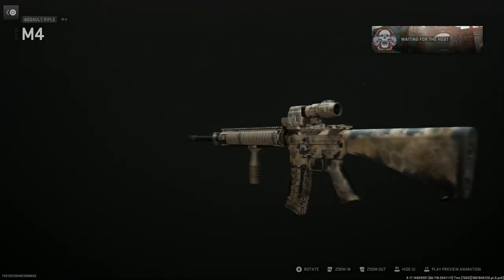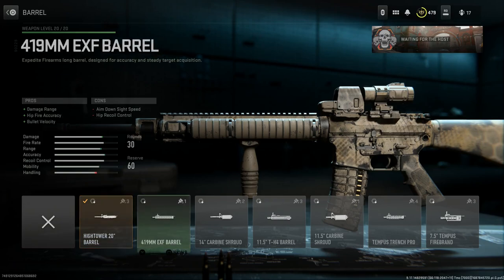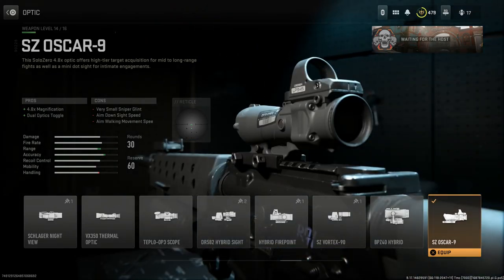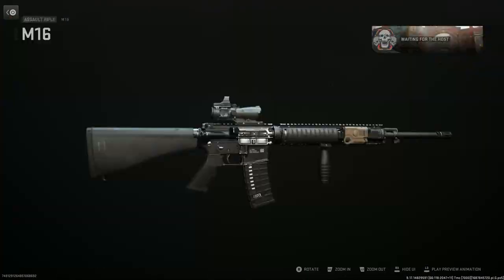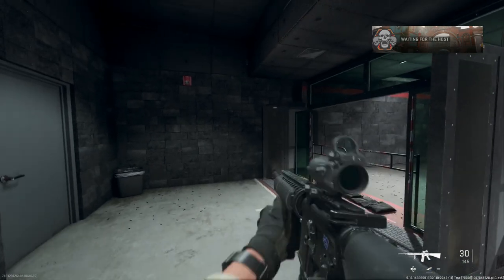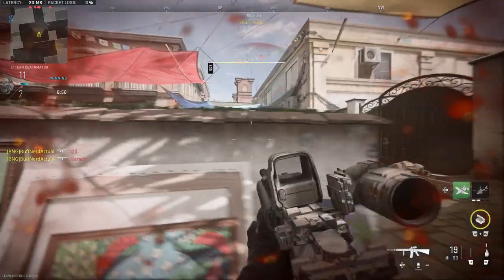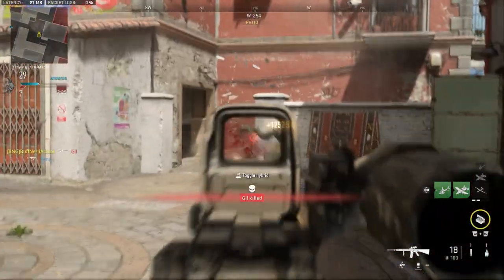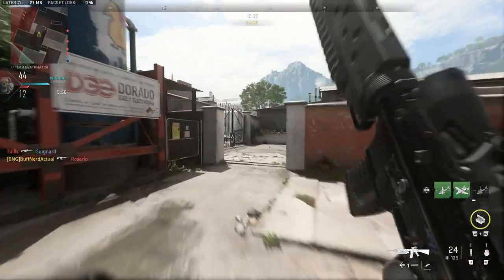M16A3 & M16A4 Weapon Conversion - Call Of Duty Modern Warfare II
Today we are turning the MA Assault Rifle into the M16A3 (full auto) and also covering the M16A4 (semi-auto) version of the weapon.

he M16 rifle (officially designated Rifle, Caliber 5.56 mm, M16) is a family of military rifles adapted from the ArmaLite AR-15 rifle for the United States military. The original M16 rifle was a 5.56×45mm automatic rifle with a 20-round magazine.

In 1964, the M16 entered US military service and the following year was deployed for jungle warfare operations during the Vietnam War. In 1969, the M16A1 replaced the M14 rifle to become the US military's standard service rifle. The M16A1 incorporated numerous modifications including a bolt-assist, chrome-plated bore, protective reinforcement around the magazine release, and revised flash hider.

In 1983, the US Marine Corps adopted the M16A2 rifle, and the US Army adopted it in 1986. The M16A2 fires the improved 5.56×45mm (M855/SS109) cartridge and has a newer adjustable rear sight, case deflector, heavy barrel, improved handguard, pistol grip, and buttstock, as well as a semi-auto and three-round burst fire selector. Adopted in July 1997, the M16A4 is the fourth generation of the M16 series. It is equipped with a removable carrying handle and Picatinny rail for mounting optics and other ancillary devices.